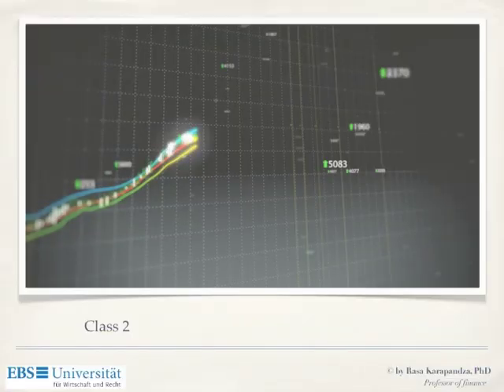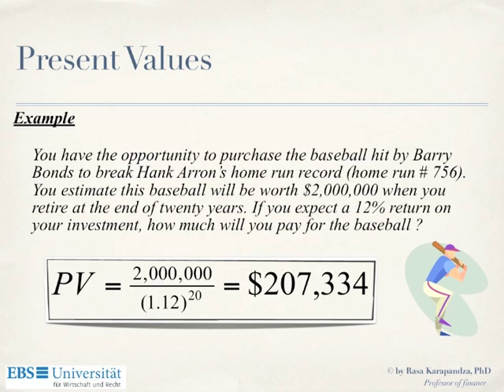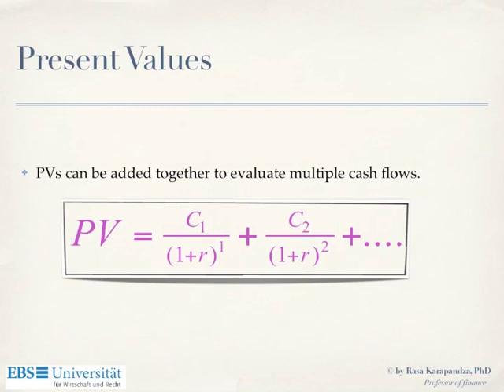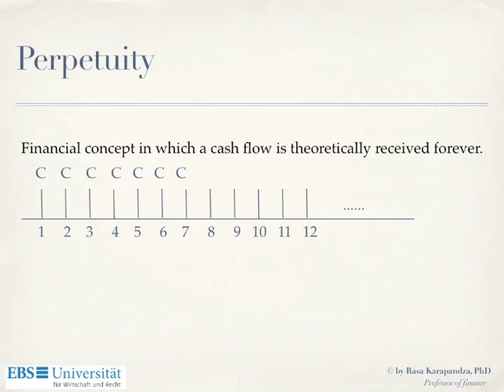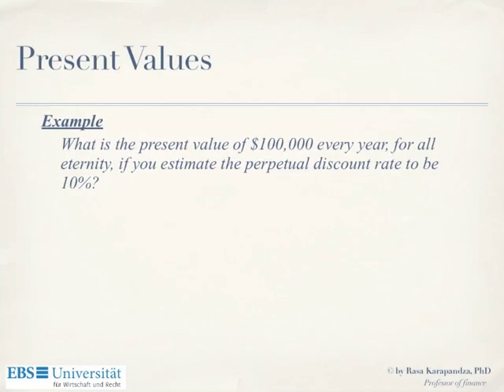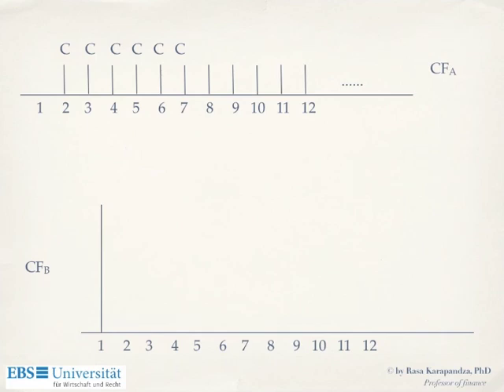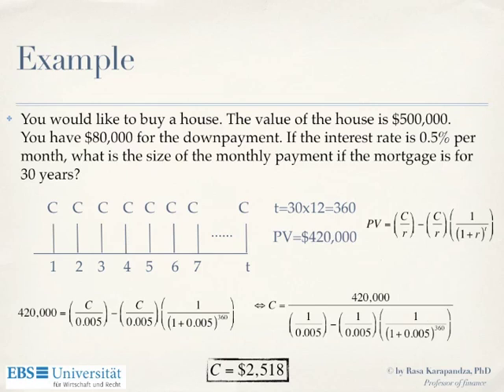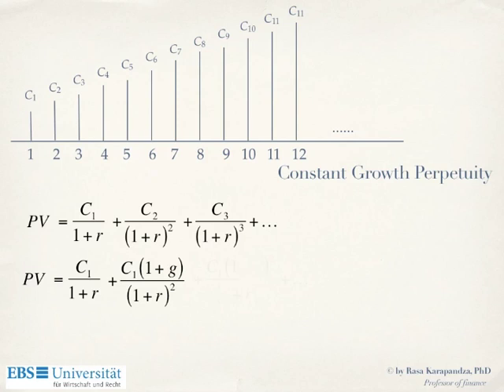Class #2 of Investments @ebs.edu by Prof. Rasa Karapandza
This is the second class of my Investments lectures of 2011. In this class I cover the third chapter of the Brealey-Myers-Allen book.

This chapter describes the mechanics of calculating present values of lump sum amounts, perpetuities, annuities, growing perpetuities, growing annuities and unequal cash flows. Other related topics like simple interest, frequent compounding, continuous compounding, and nominal and effective interest rates are discussed.  Introduces the important concept of value additive property and emphasizes that market interest rates will adjust to prevent "money machines," i.e., to prevent arbitrage.

The main purpose of this lecture is to help my students revise what they have learned during the live lecture, nevertheless others are welcome to watch these lectures. Unfortunately, in this video you can see only my slides and hear my voice. You can not see me jumping around the classroom and handwaving as I usually do. Also, I try to keep my politically incorrect jokes for the classroom and out of this video. This should be enough of motivation for my students to keep coming to my classes and use these videos only to revise what they have learned in the classroom.

Please excuse me if my Slavic accent is too hard for your ears. I was considering exercises to improve my accent but in the forms that my students used to evaluate my teaching in 2010 two girls stated that they find my accent sexy. That made me reconsider my decision so I have decided to stick with my sexy accent and you will have to live with it.